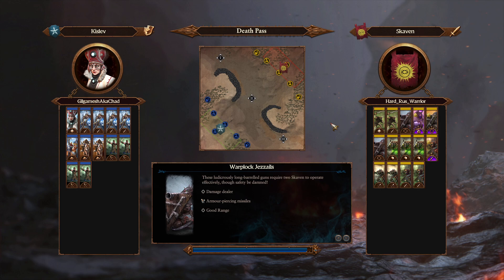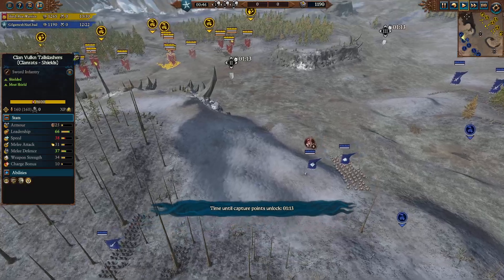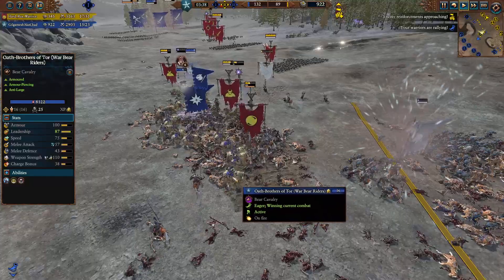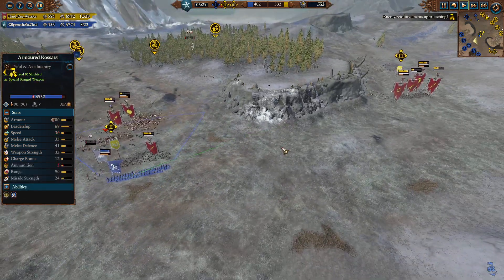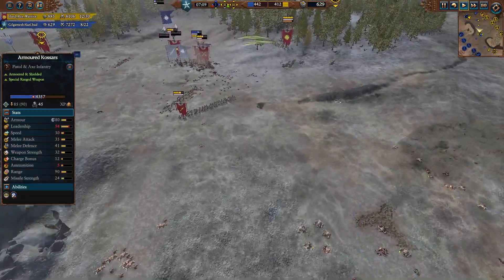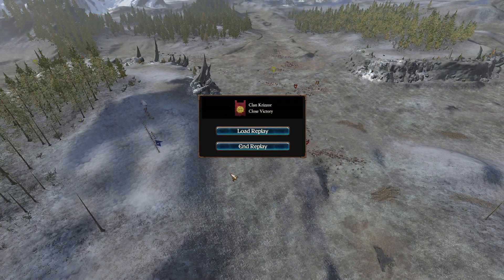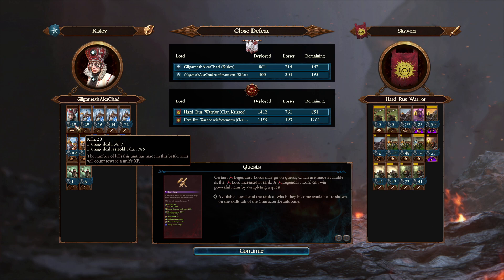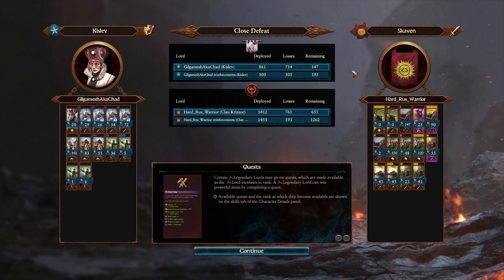Kislev versus Skaven - 1/15/23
Lords: Ice Witch (Ice) versus Deathmaster Snikch
Map: Death Pass